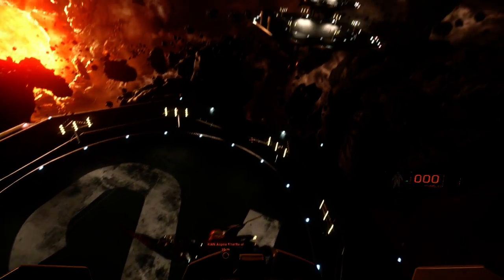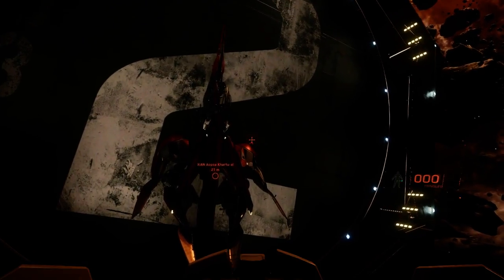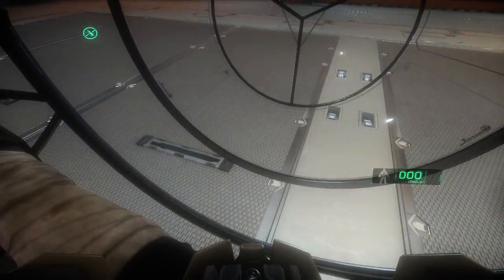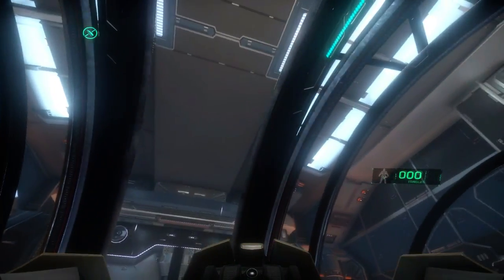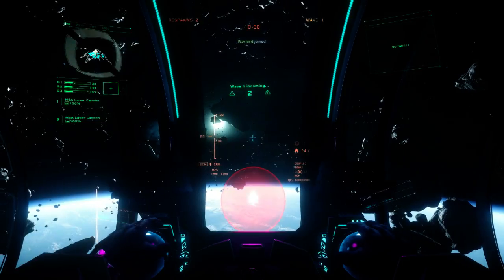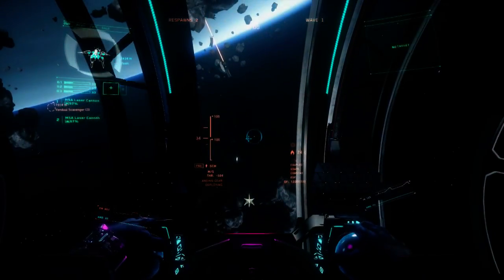IVATOPIA's look at Star Citizen (Xi'An Aopoa) Khartu Al ship Episode 18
This is me IVATOPIA trying to take a look at the (Xi'An Aopoa) Khartu Al

2.5.0 is the version

This is episode 18 (inside the 2.5.0 version)

All rights to the game belong to the Developer: Cloud Imperium Games

I have nothing to do with the game accept of being a customer (a backer as it is known) who bought it and plays the game some times.

Current game version is 2.5.0 (still Alpha)

If you want more info on Cloud Imperium Games go to their official or buy one of their starter packages